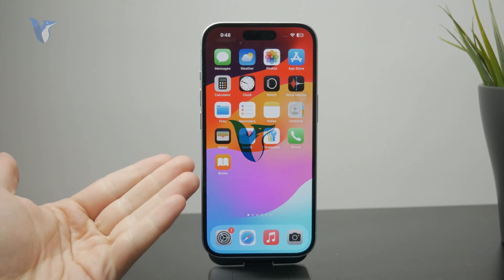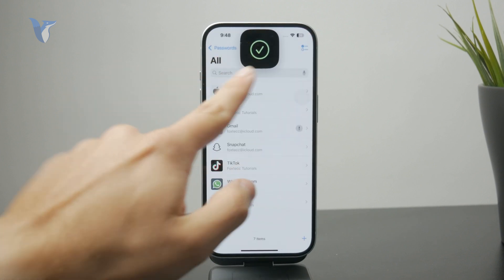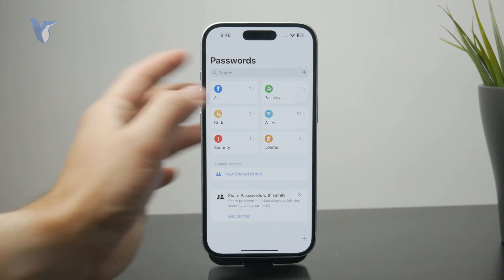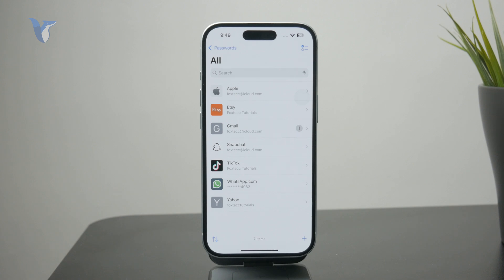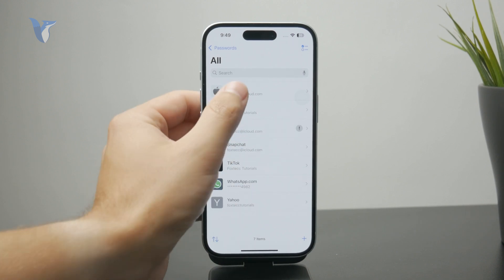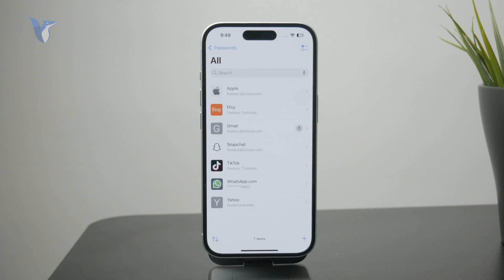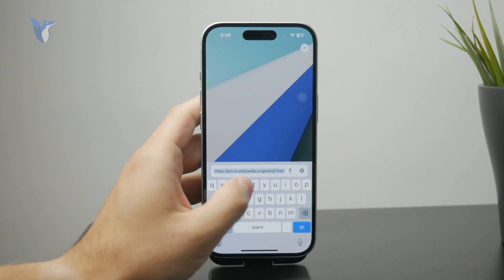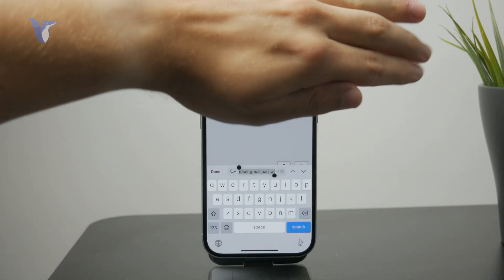How to Check Mail Password on iPhone (tutorial)